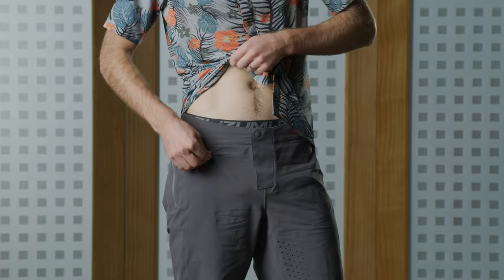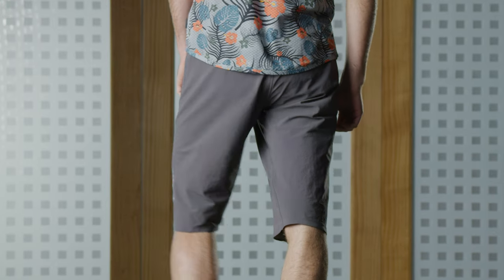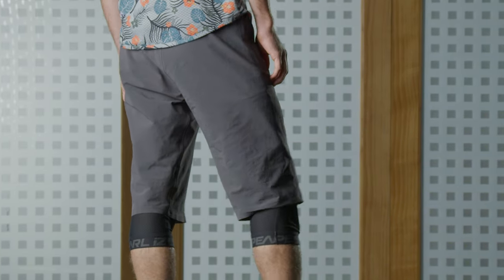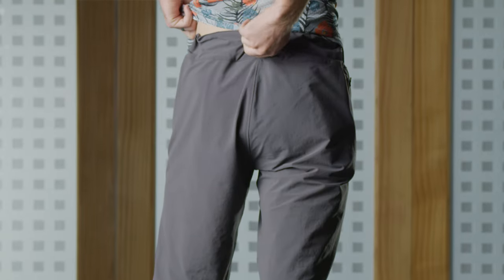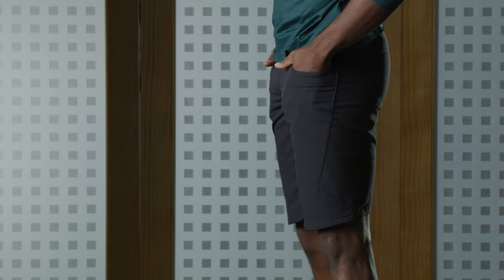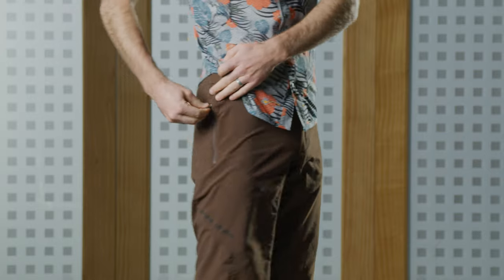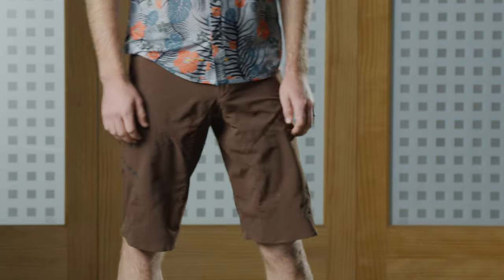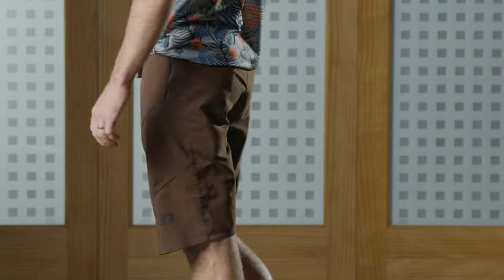The Best PEARL iZUMi Mountain Bike Shorts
We explain the best features of our three best selling shorts for riding trails. From the Elevate, to the Summit, to the Canyon, all three have a spot in your shorts arsenal.